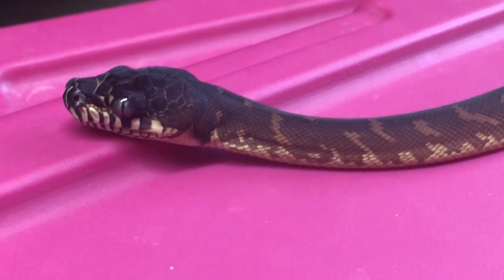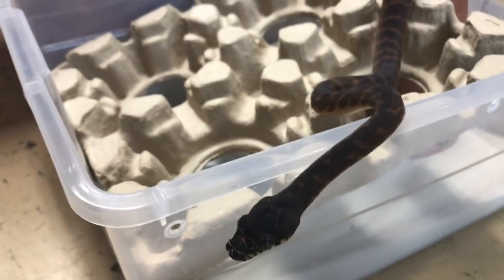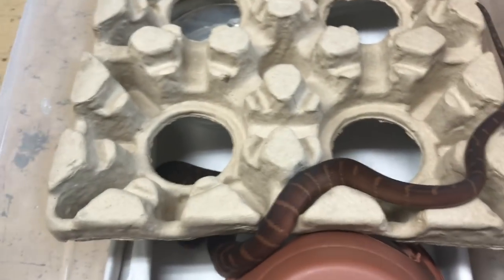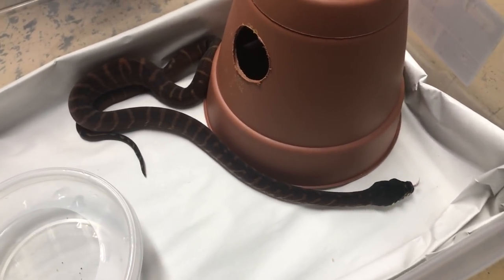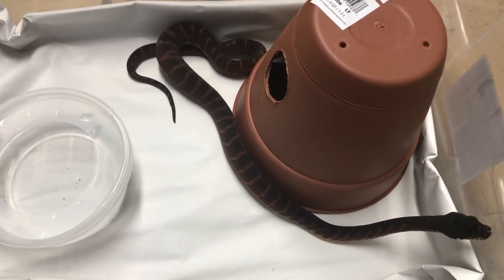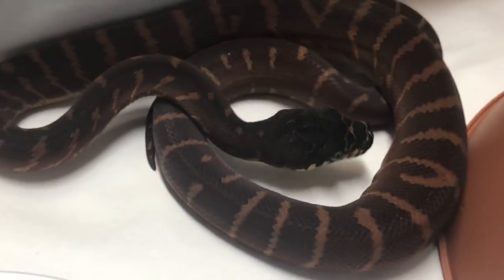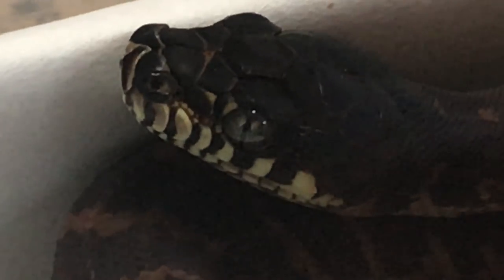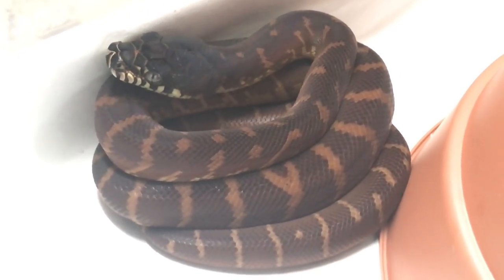Python and boa humidity constraints ! Part 2.